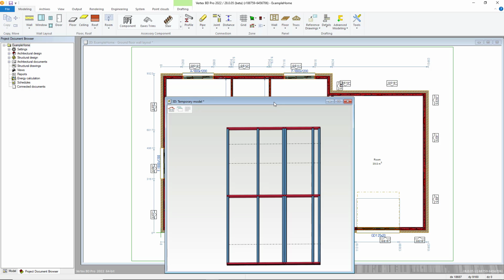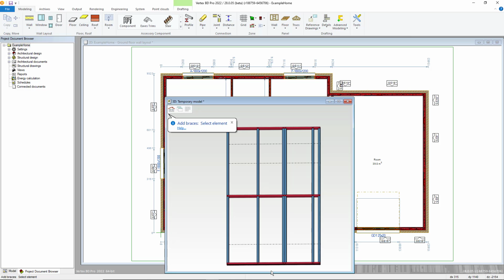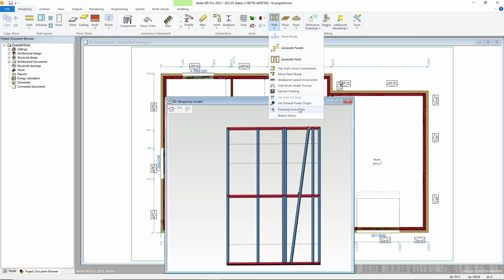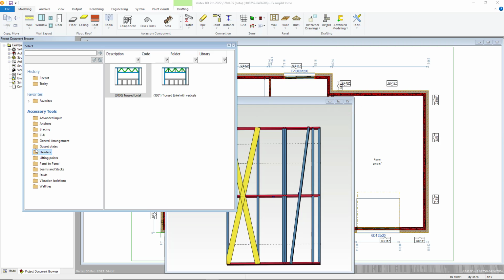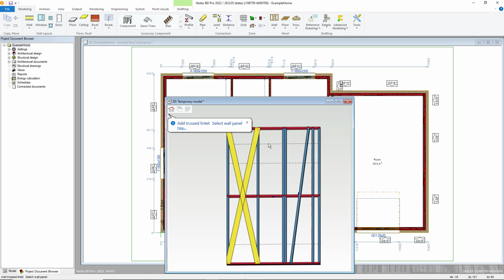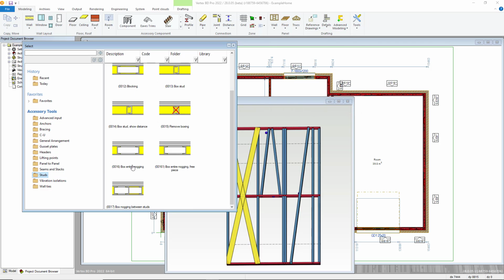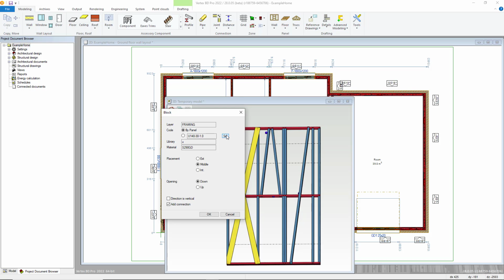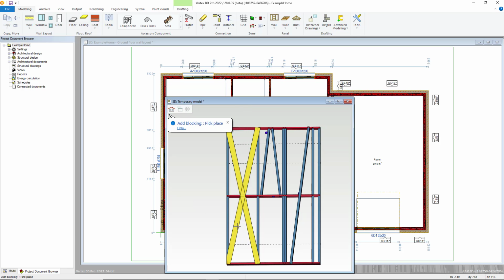Vertex BD Steel 2022 : Wall Framing Accessories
Learn how to use wall framing accessories within Vertex BD Steel and check out the rest of our 2022 tutorial videos to learn how to get the most out of your copy of Vertex BD.